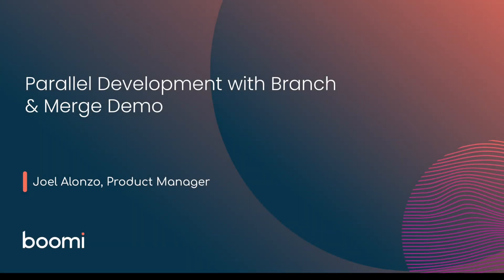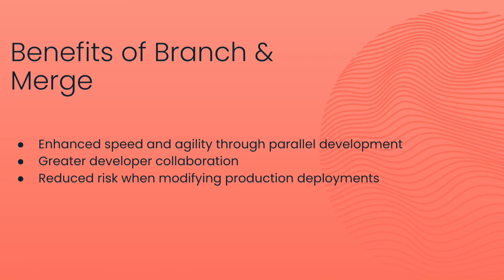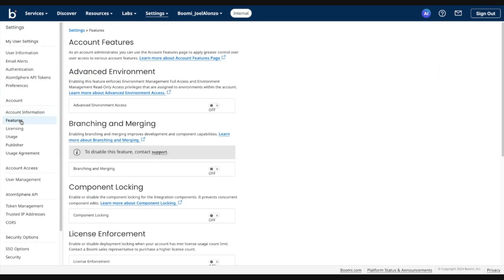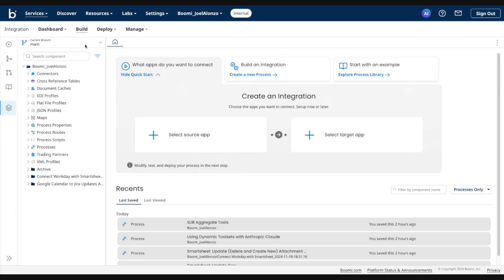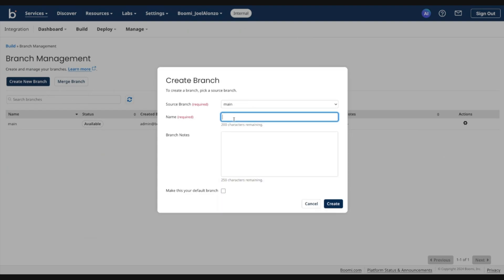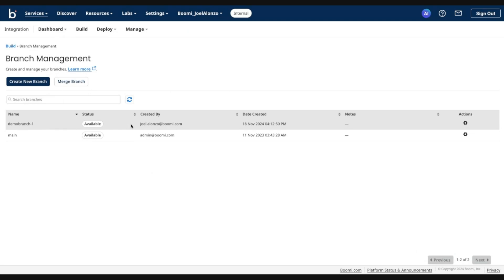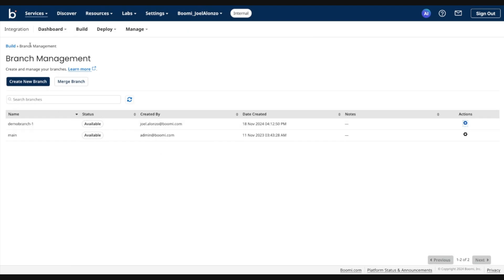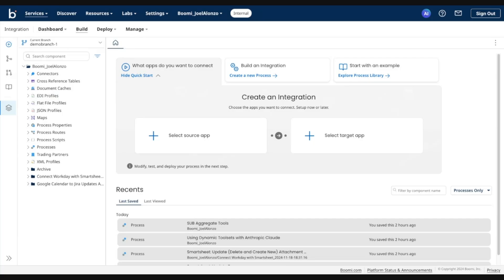Creating a Branch | New Boomi Parallel Development with Branch & Merge